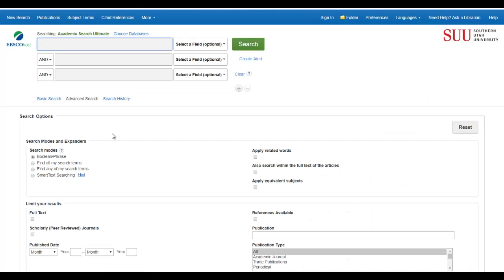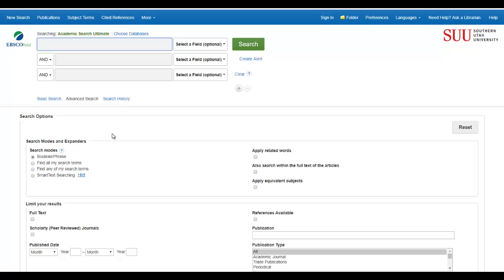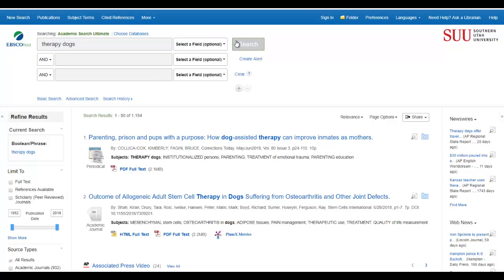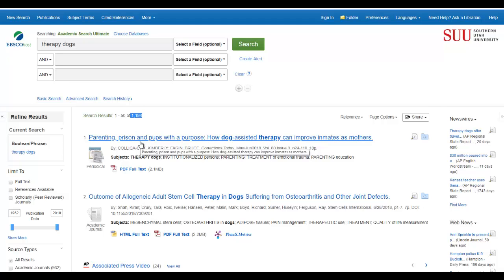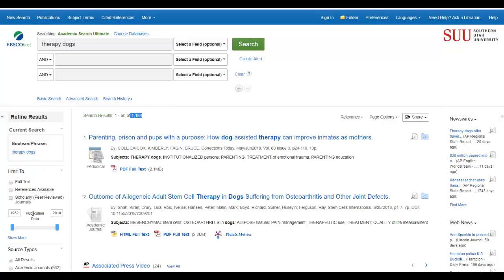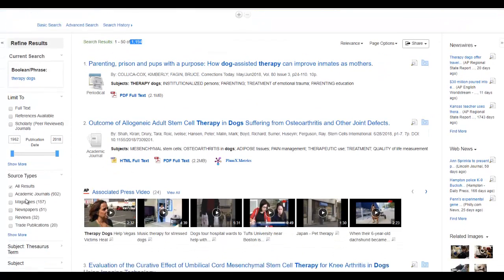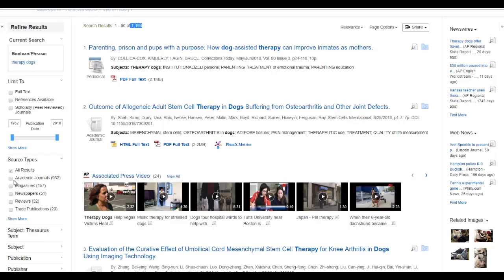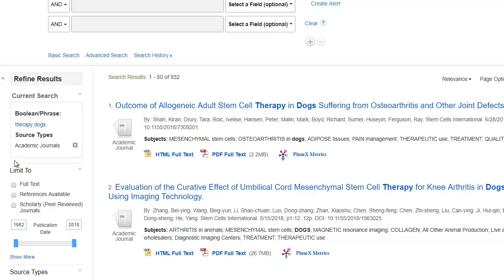Finding Scholarly Articles in Academic Search Ultimate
Step by step instructions of how to find and use the tools in Academic Search Ultimate to limit results to Academic/Peer Reviewed/Scholarly Articles starting from the SUU Library Website.